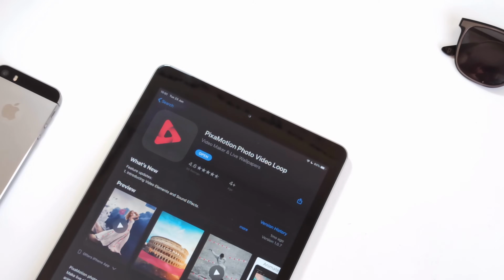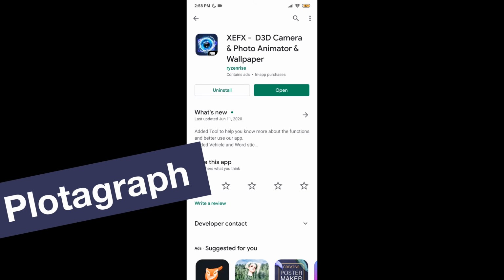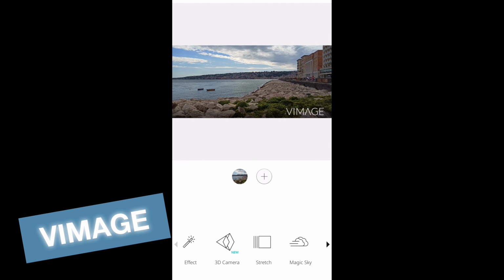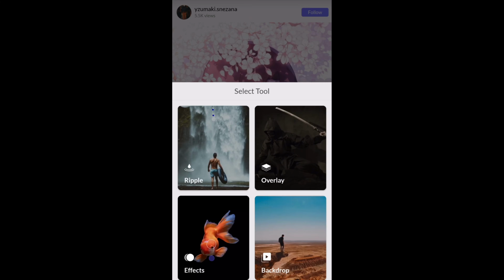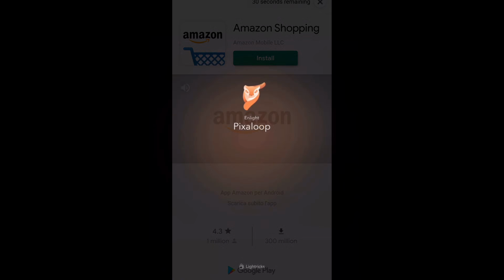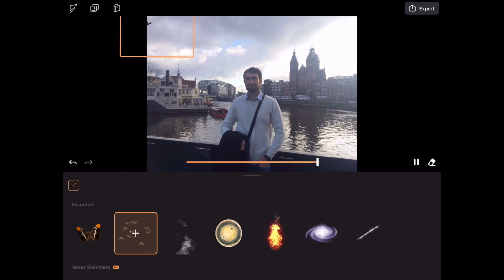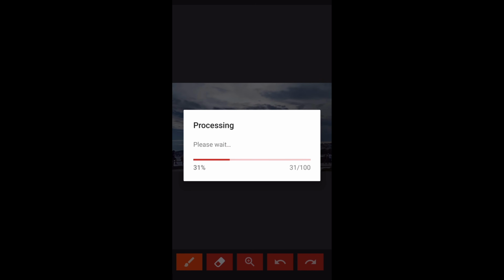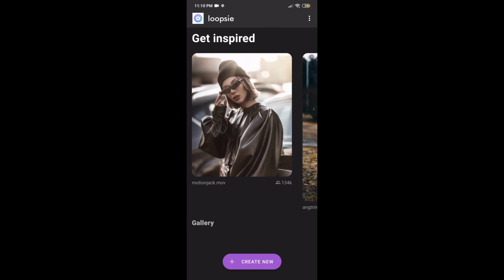The Best App For Moving Photos | Free Cinemagraphy & Plotagraphy On Phone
What is the best app for moving photos? Top choices for free Cinemagraphy & Plotagraphy On Phone.

You have seen amazing moving photos on Instagram and you are wondering how can you make one of these animated photos on your android or ios phone.

I have tested around 30 different apps and tried to consider all their pros and cons and then give you the suggestion based on their features, ease of use, and of course their price. I only recommend the free apps on iPhone, iPad, and Android phones.

Along the way, I also did little projects to show how to make moving pictures (photographs) as well as how to make Cinemagraphs. Cinemagraphy is basically when you keep the still parts of the video untouched and give motions on the moving parts. So, in the end, you will have a beautiful animated picture.
I hope the video helps you to save time and energy.

I am curious to know and of course, I will consider your suggested apps in my next videos.

Links to the apps I reviewed:
1) Plotagraphy

2) Cinemagraphy

The music track on this video:
I hope you enjoy the video for the best app for moving photos for your phone